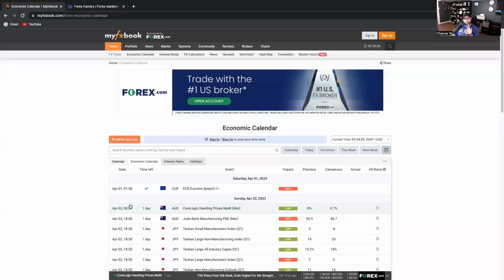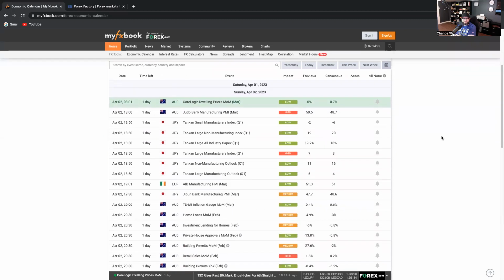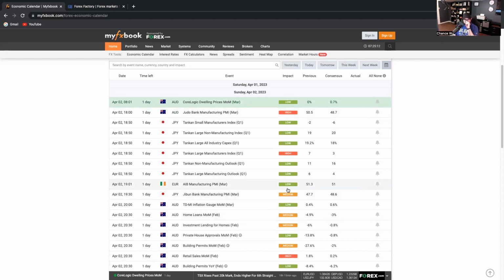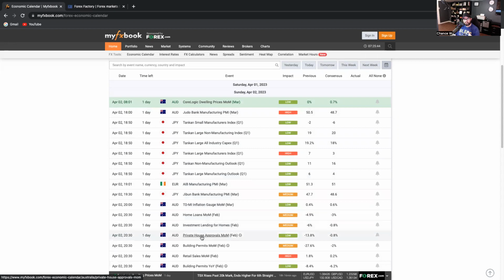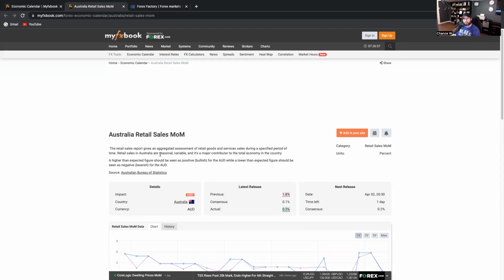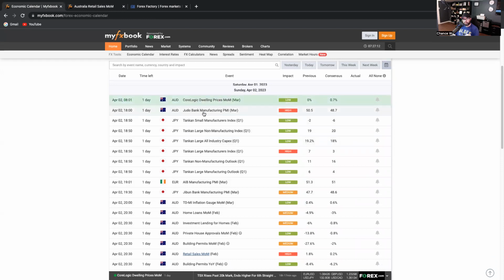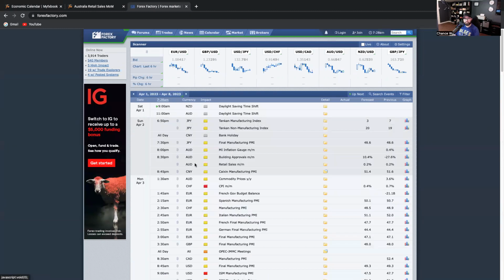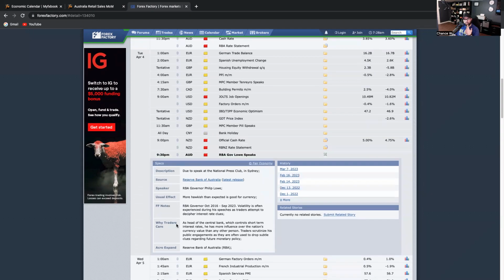VLOG Episode #6 - The Importance of News Events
Hey everybody! This video covers the important factors to consider when trading around news events or releases. As traders we need to understand the impact and severity that news has on the assets we trade. So watch this video to understand where we get our news information and how to interpret the news better.